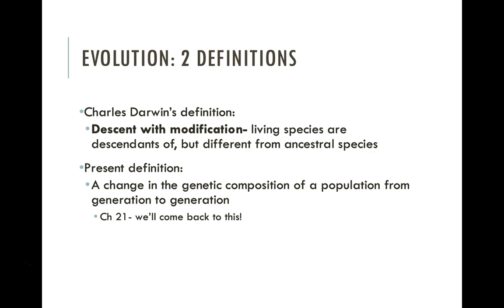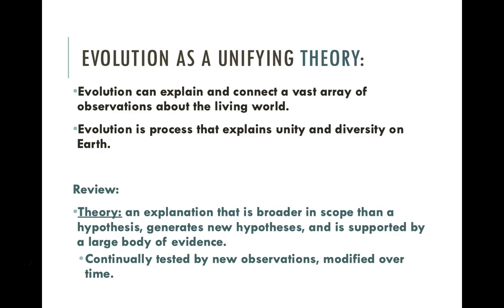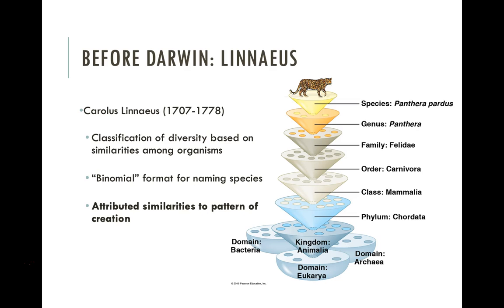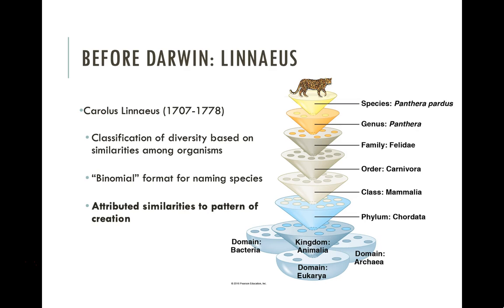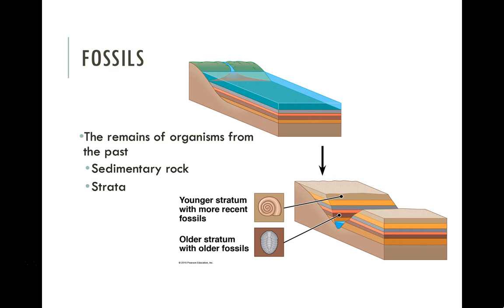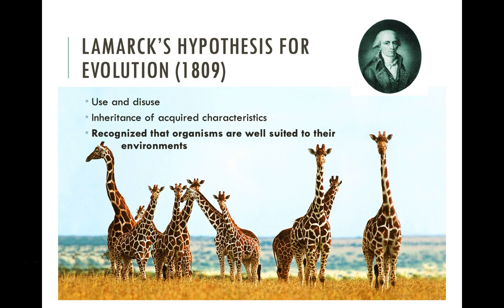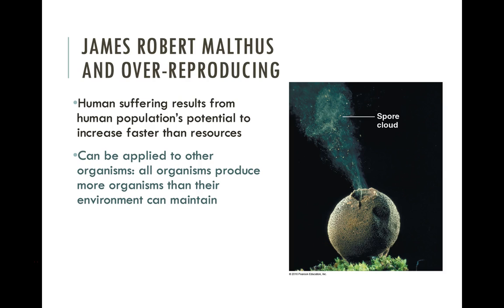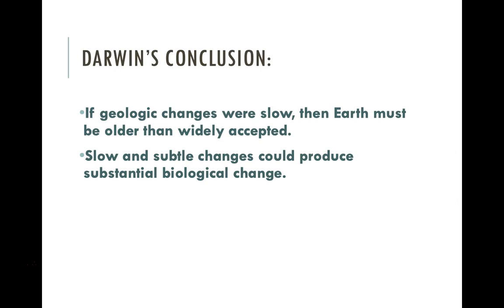Chapter 19 Part 1 Evolution background